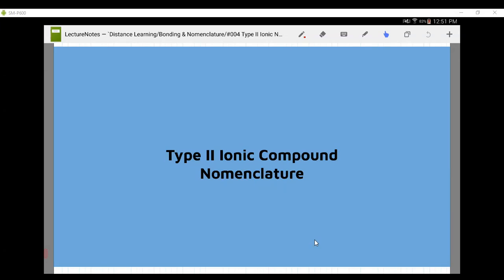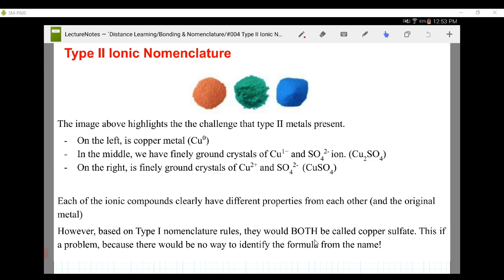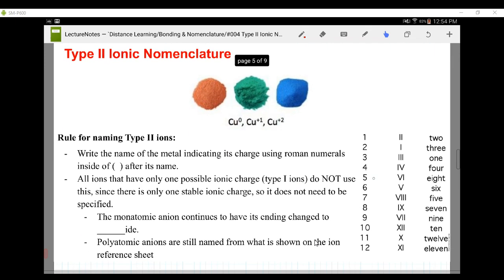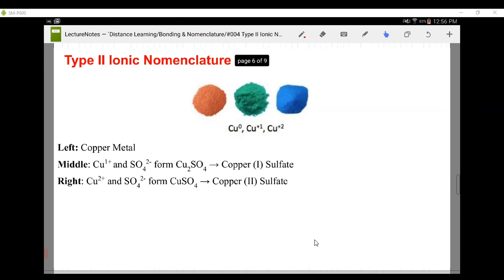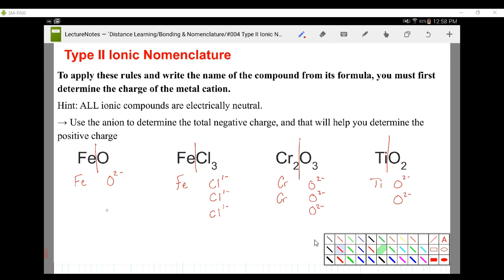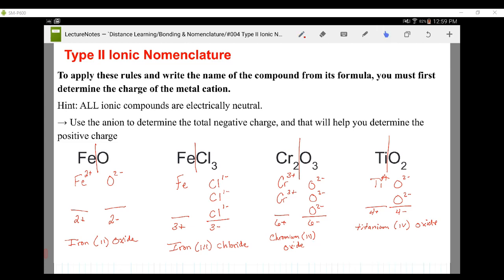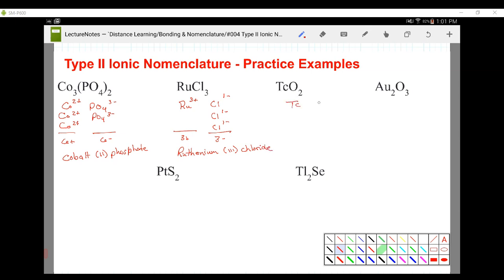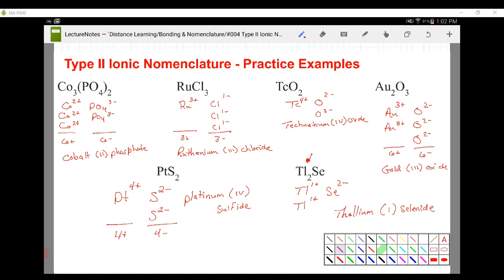#004 Type II Ionic Compounds